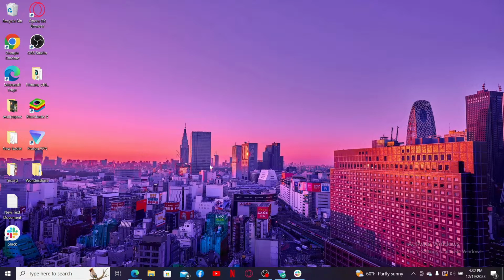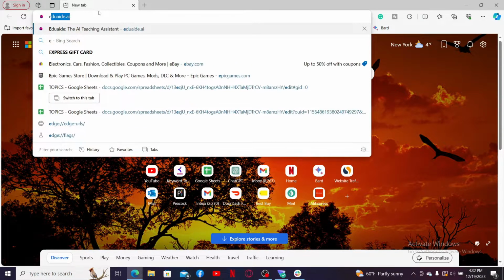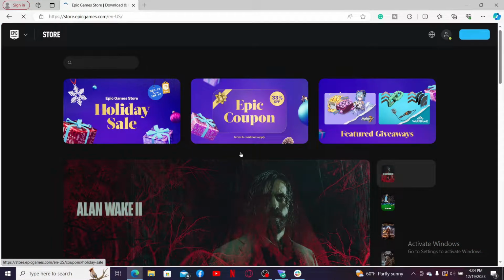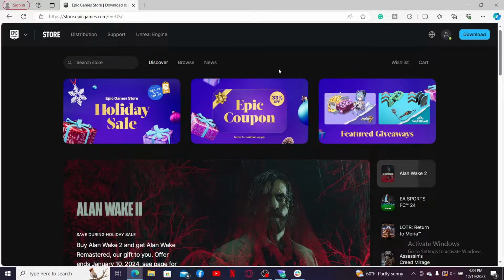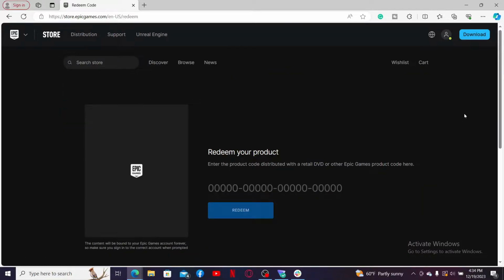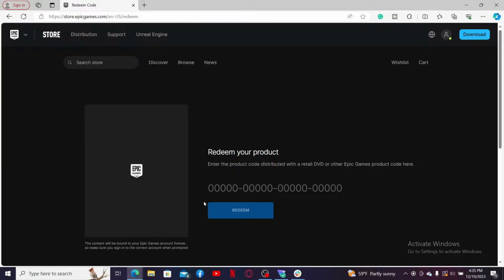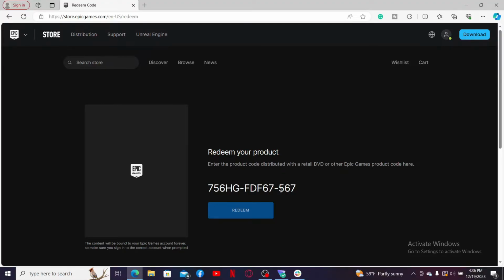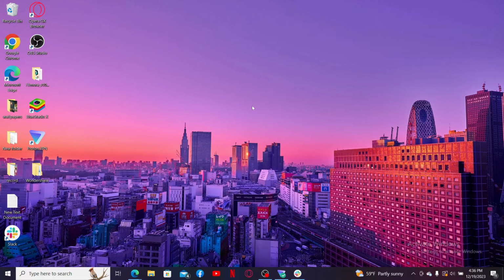How To Redeem Epic Games Gift Card Online 2024? Use Epic Games Gift Cards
Immerse yourself in the world of gaming by learning how to redeem your Epic Games gift card. In this step-by-step tutorial, we'll guide you through the process, ensuring you can unlock exclusive gaming content and elevate your gaming experience. Watch now and dive into a realm of thrilling adventures with Epic Games!